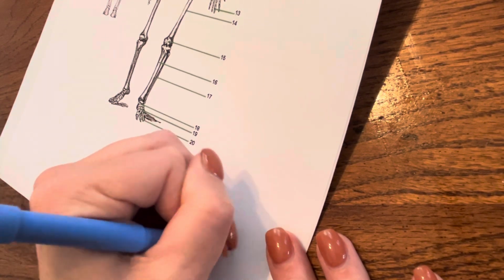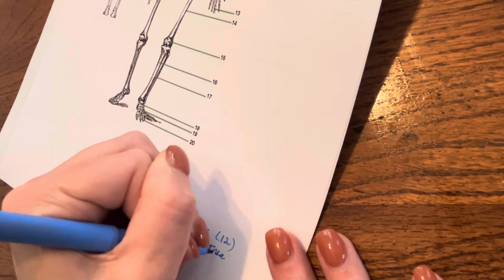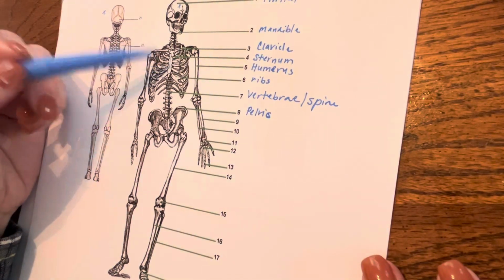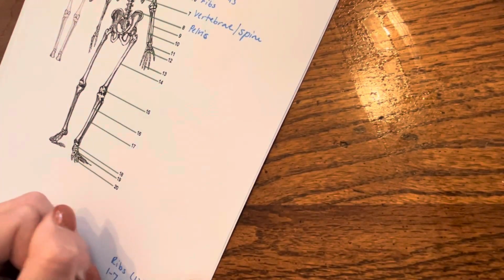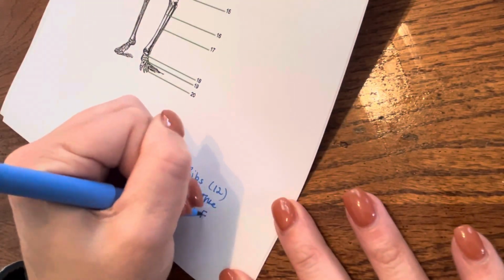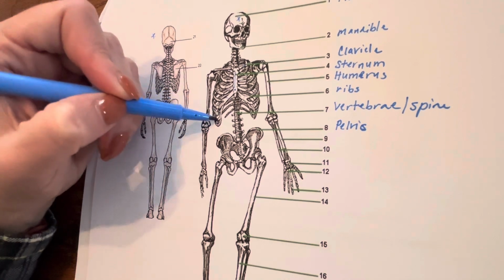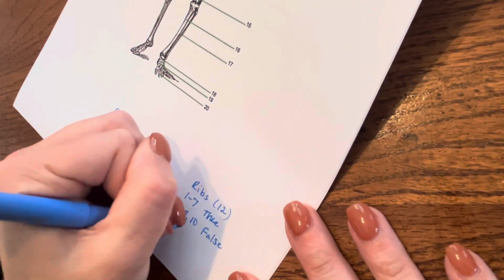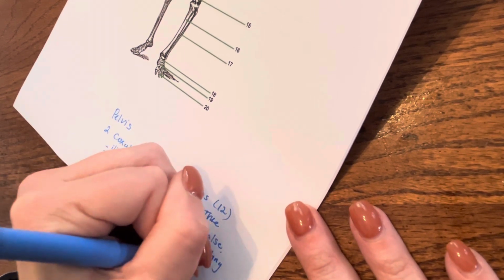Chapter 5: Labeling Bones (see description for 21 and 22)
I also completely forgot number is 21 and 22! Number 21 is the occipital bone and number 22 is the scapula